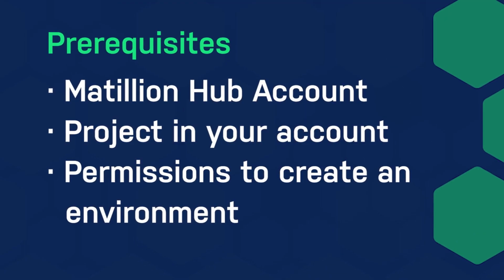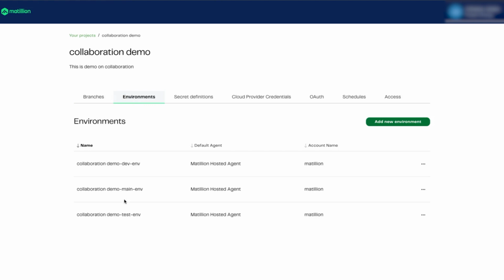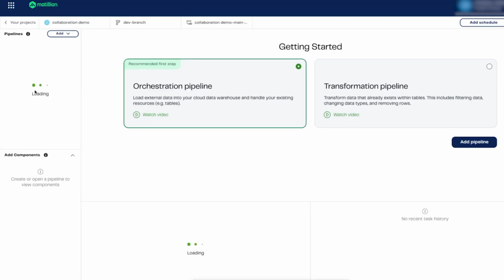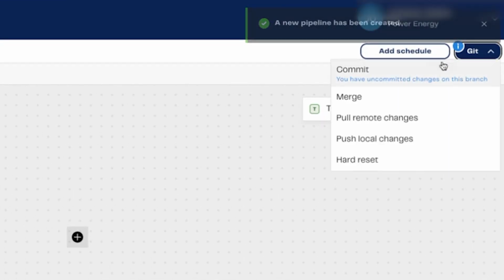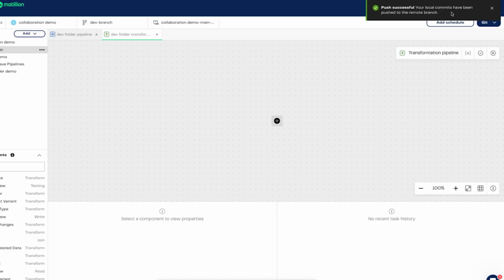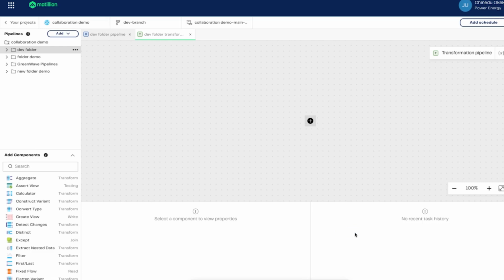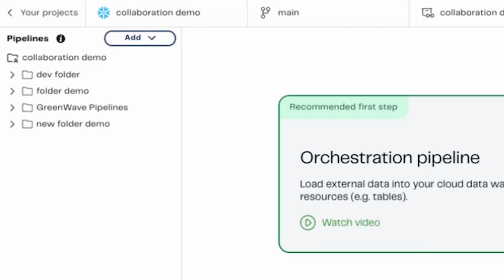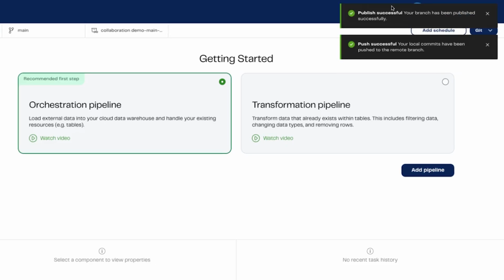Managing your DataOps process with the Data Productivity Cloud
To discuss the topics covered in this video and more, head to the Matillion Community